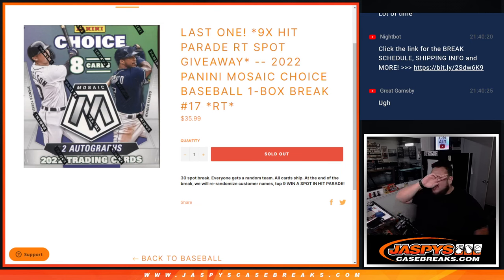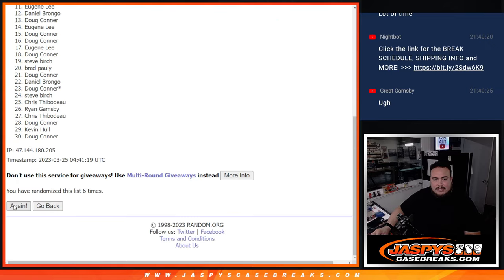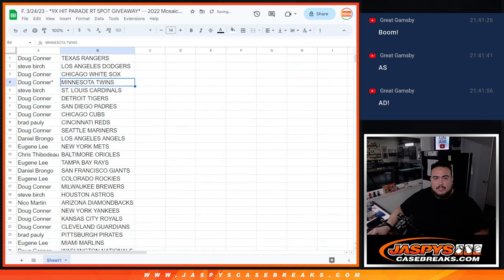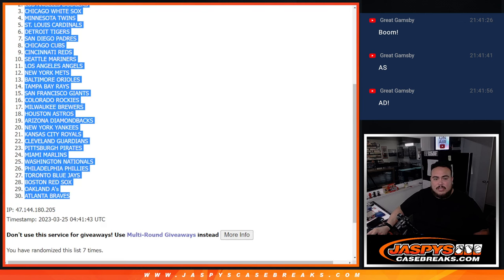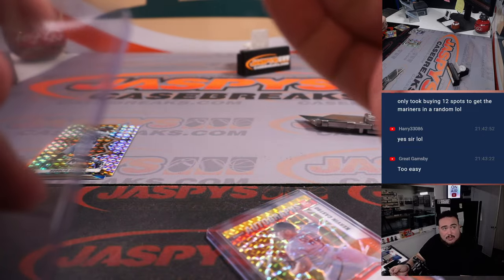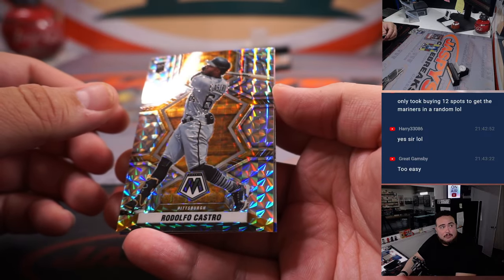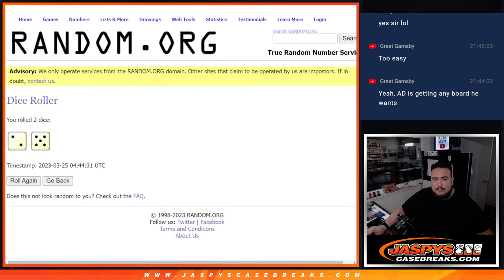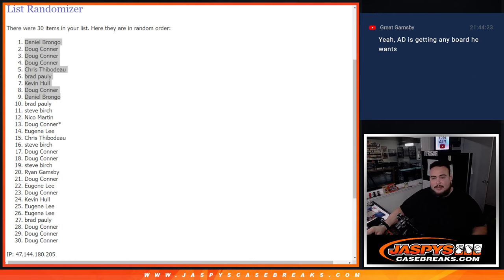F. 3/24/23 - *9X HIT PARADE RT SPOT GIVEAWAY* -- 2022 Mosaic Choice Baseball 1-Box #17 *RT*